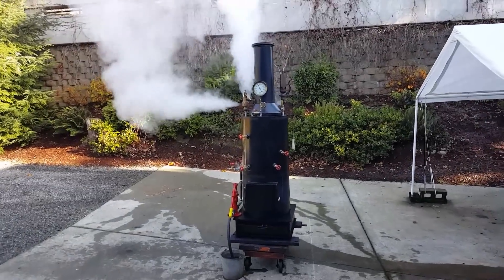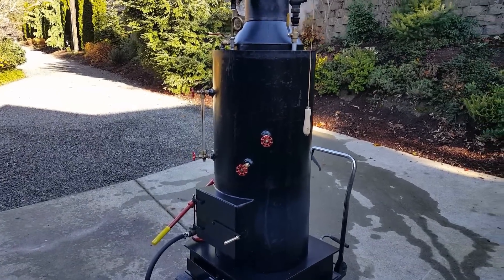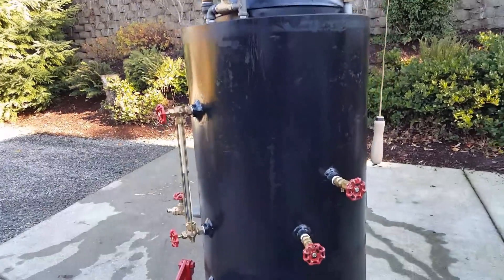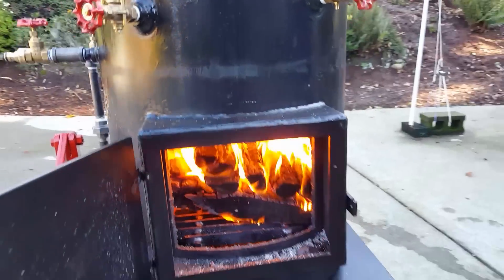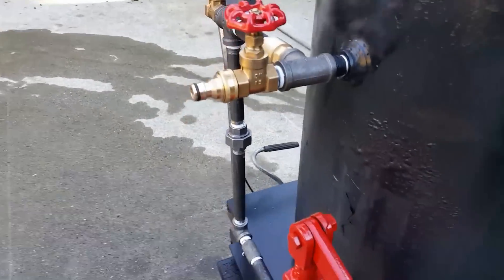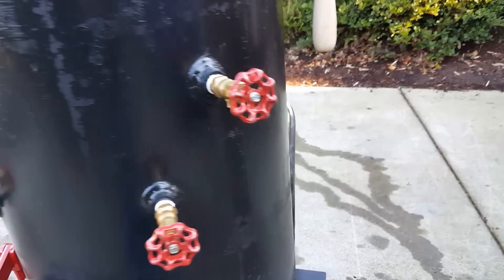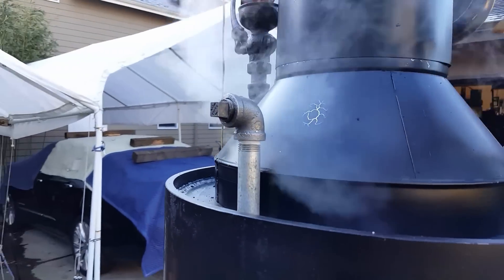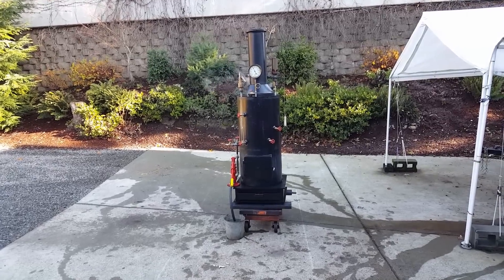Steam Engine Boiler Hand Pump Whistle Gauge Off Grid Live Steam SOLD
This is my fifty ninth fire-tube boiler. It also includes a brand new style of base with the ash pan built into it. It is brand new and weighs around 600 lbs. It measures 80" high to the top of the stack x 24" square at the base. The boiler itself is 20" dia. x 42" tall, made of 3/8" steel. The pop-off valve is set at 75 lbs. The boiler has twenty-two 1-1/2" dia. copper tubes rolled in that are 24" long. The firebox is nearly 20" in dia. x 15" tall with plenty of room for large pieces of wood or lots of coal. The ash pan is built into the base. A feature on this boiler is the the blower ring. With the addition of this item, the draft is increased by ten times. The amount of air moving through the fire is amazing. It also includes a large hand pump with a 1 inch ram. This boiler will supply enough steam for a 4-5 Hp. engine.